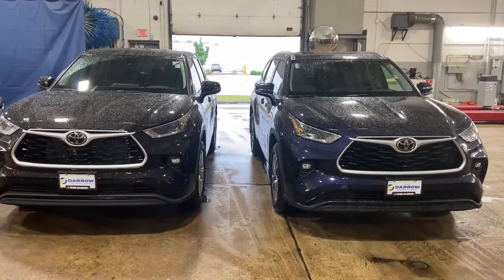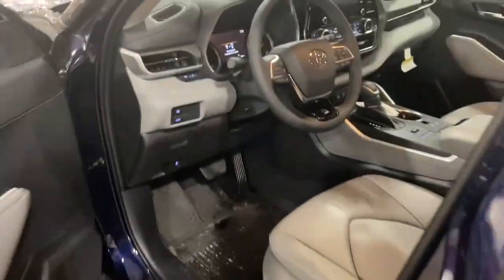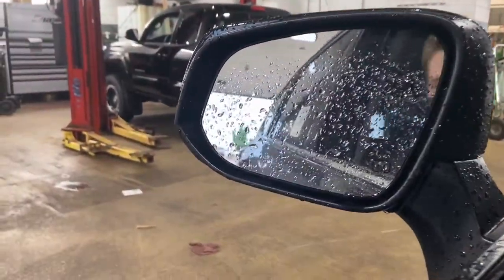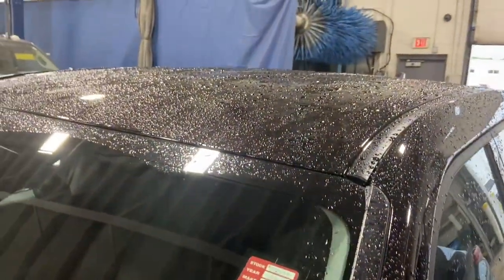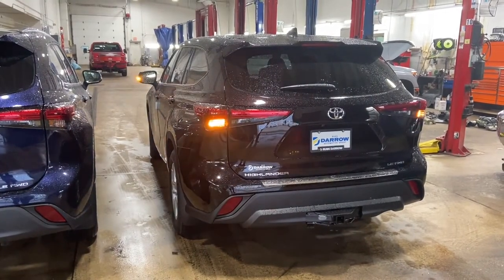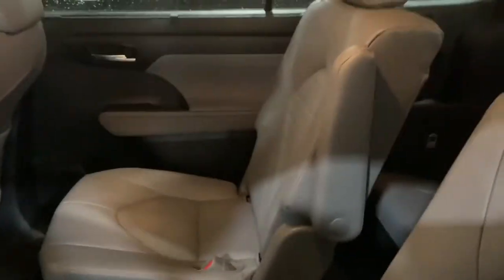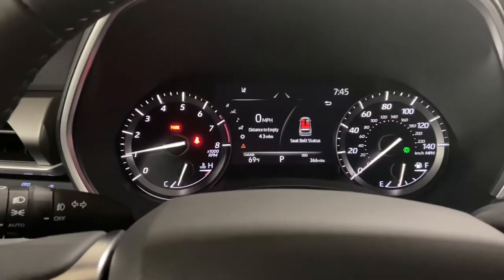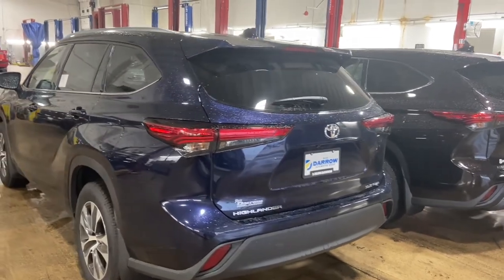Toyota Highlander XLE vs. the LE - Russ Darrow Toyota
Any Toyota Highlander is a good Toyota Highlander. But which trim level is right for you? Join Charlie from Russ Darrow Toyota as he shows you the differences in the LE and XLE trim level on the Toyota Highlander.